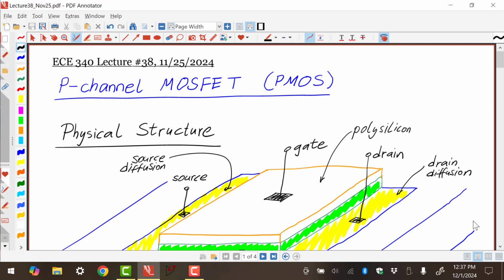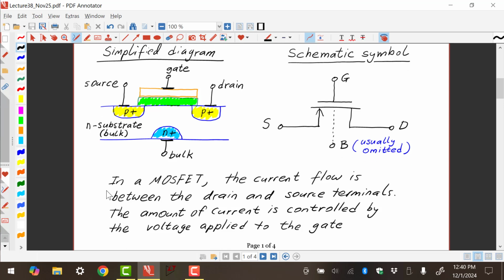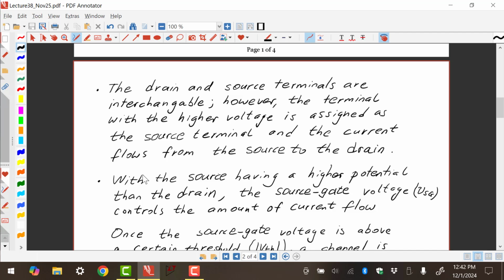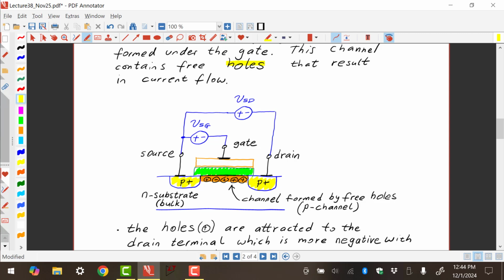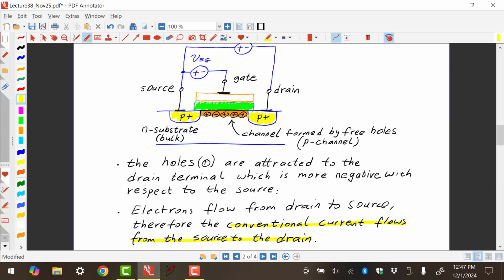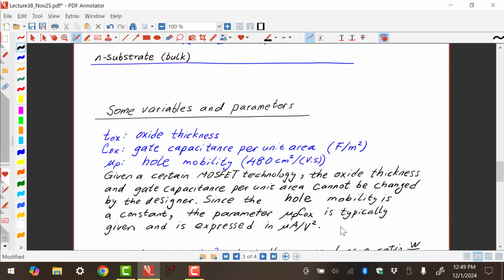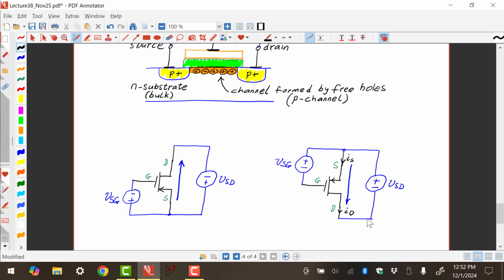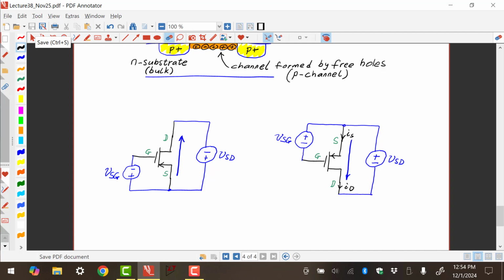PMOS (p-channel MOSFET) | Structure and Parameters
PMOS (p-channel MOSFET) | Structure and Parameters. Similarities and Differences between NMOS and PMOS. Voltage and Current polarities